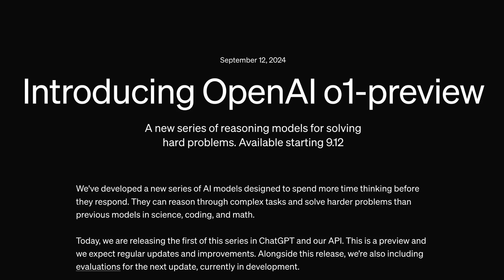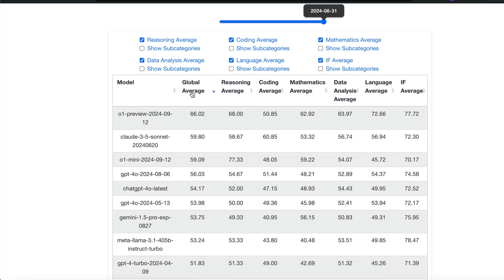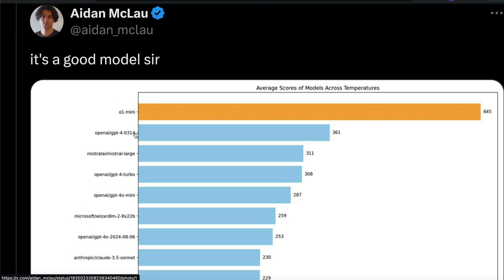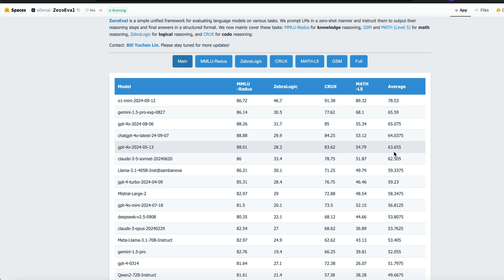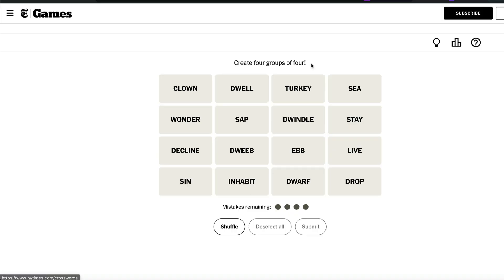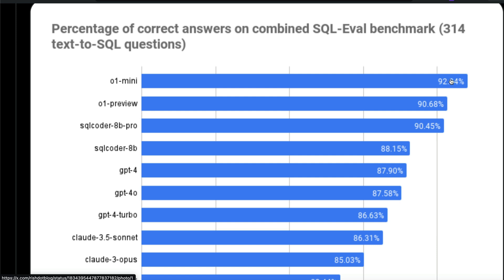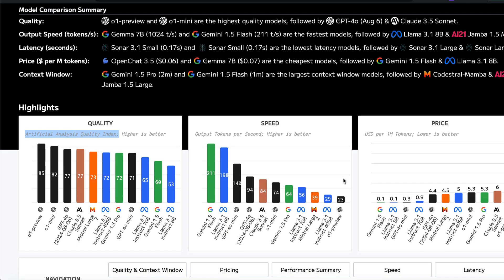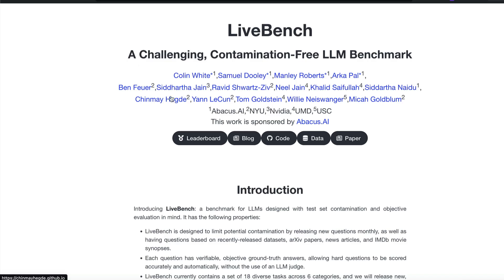O1 from OpenAI is spiking up💥 O1 is the best across private benchmarks 💥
Clearly OpenAI O1 has pushed the Intelligence Frontier further. This video showcases different benchmarks and how the models is insanely good at those! Without a doubt OpenAI o1 shows the the future is here!

OpenAI o1 scores bonkers and almost the best llm across multiple private benchmarks!!!

Timestamp:

00:00 Intro
00:17 OpenAI O1 on Livebench
02:16 Aidan McLau's Benchmark
04:25 Shital Shah's Benchmark
05:35 ZeroEval Benchmark and leaderboard
06:39 Doctor Language Model Performance
07:54 NYT Connections Benchmark
09:05 Text to SQL Benchmark
10:48 Artificial Analysis on OpenAI O1 vs  other models